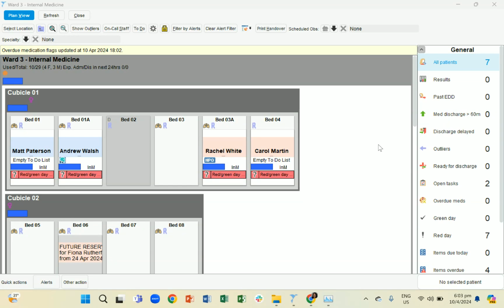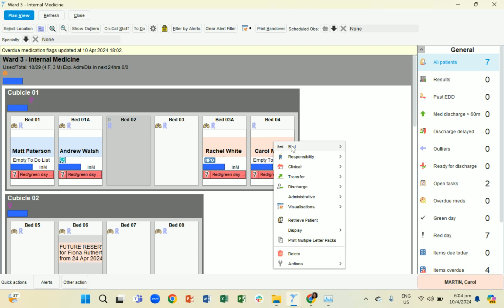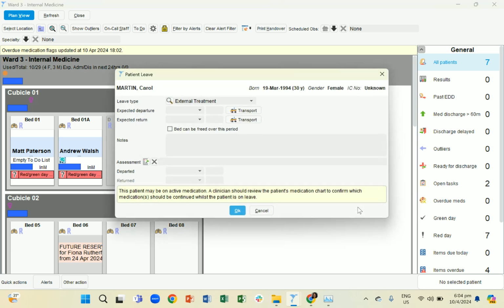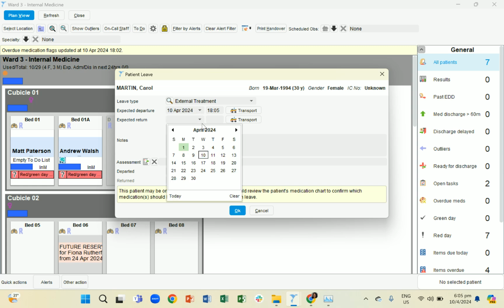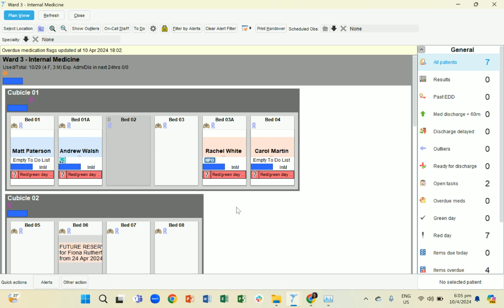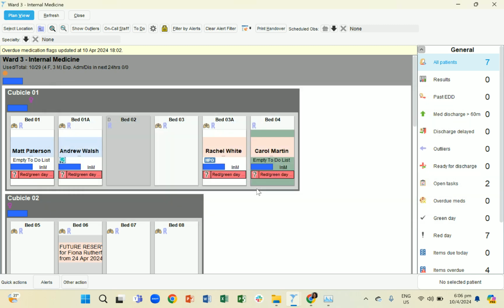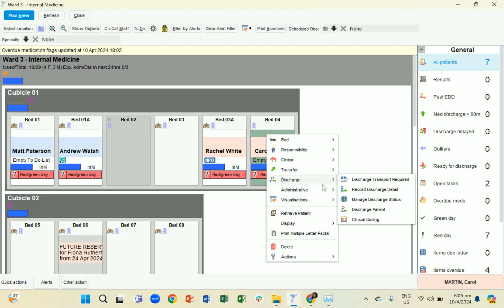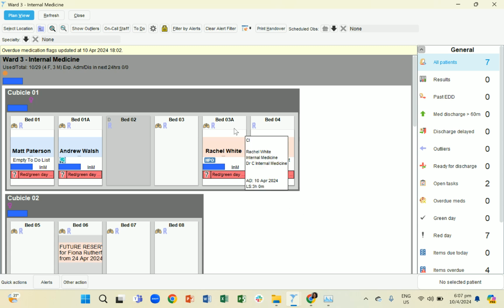Bed Management: Patient Leave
In this video, we describe how to reflect a patient's temporary absence on the ward view.